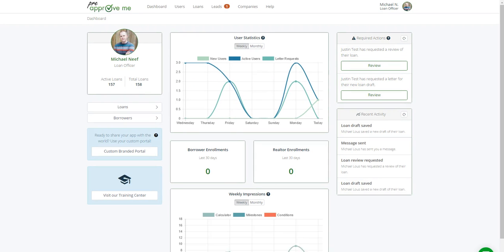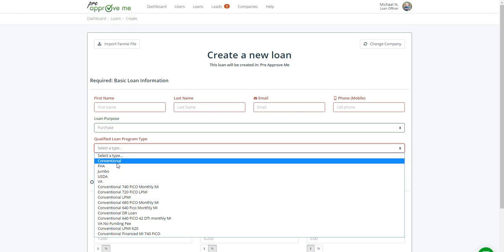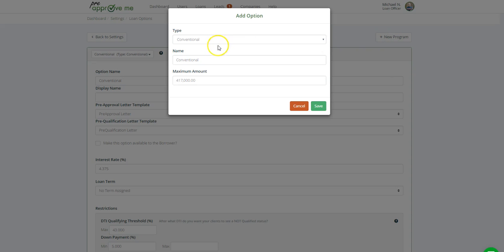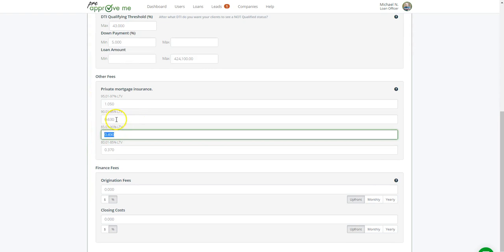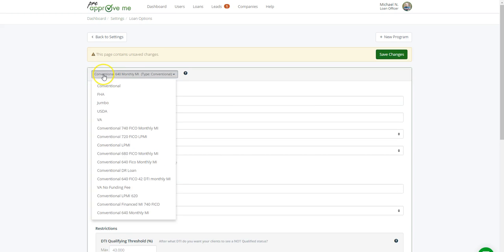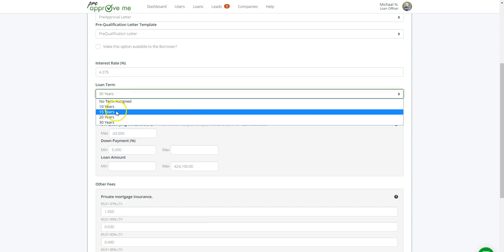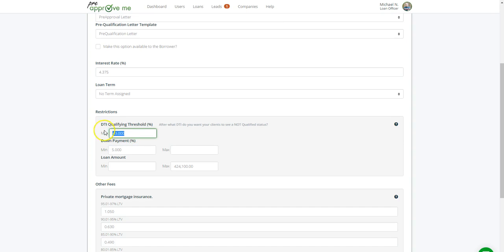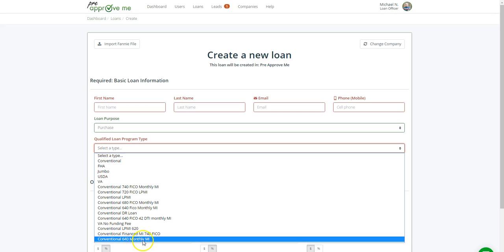Build Loan Templates in PAM - Updated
How to build your loan templates in Pre Approve Me App